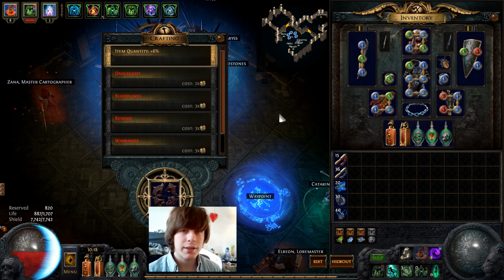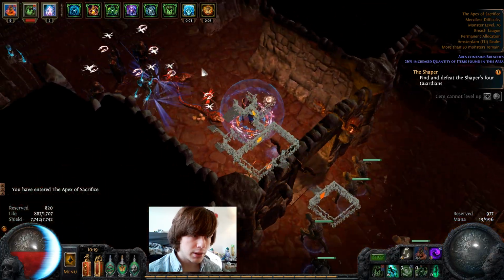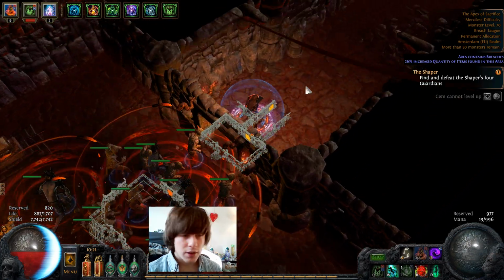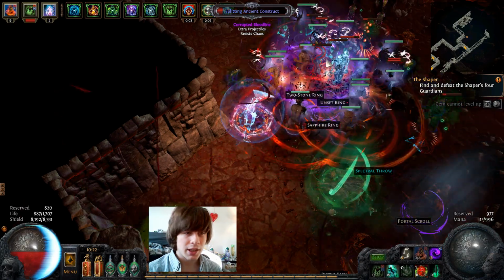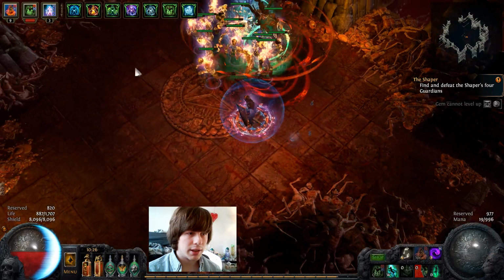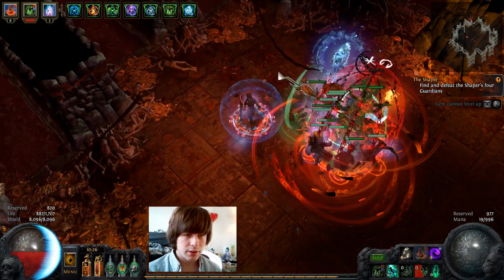Leary's Auramancer - Atziri with BV spectres (2.5)